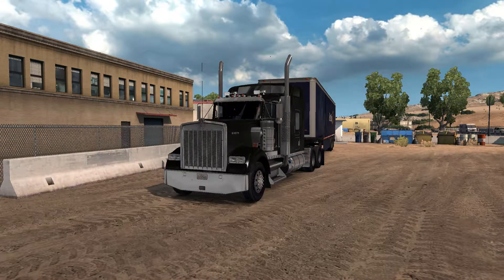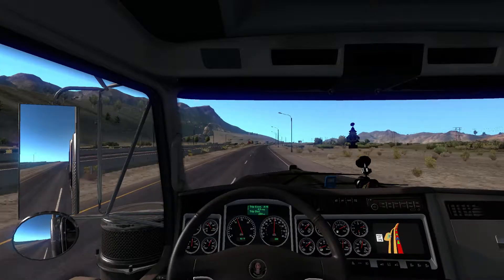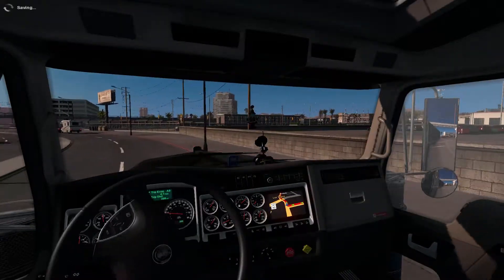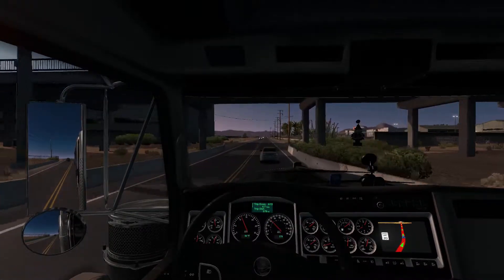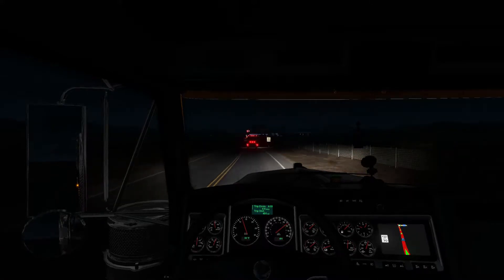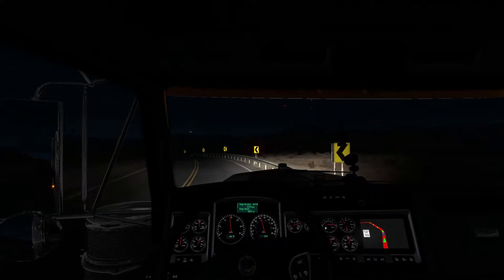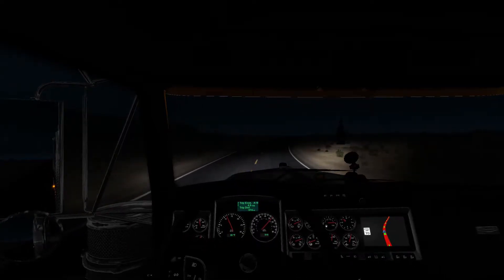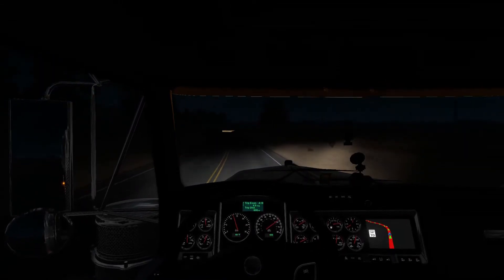american truck simulator #27 - continuing are trip in the kenworth w900B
hello everybody! join me as in another episode of american truck simulator. today we will continue are trip the Kenworth w800B. thanks for watching! dont forget to like the video, and subscribe if u like my content.